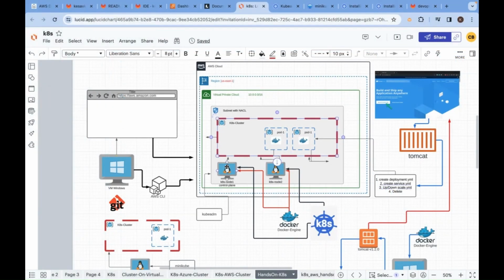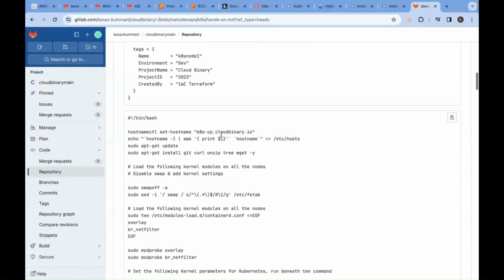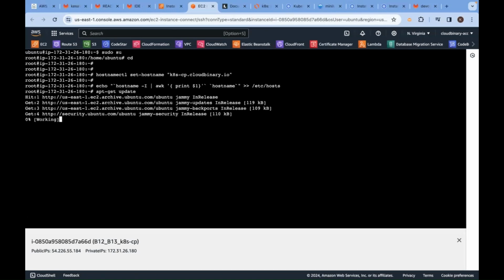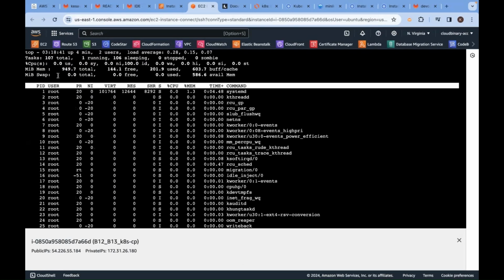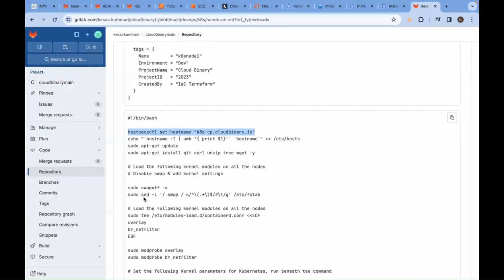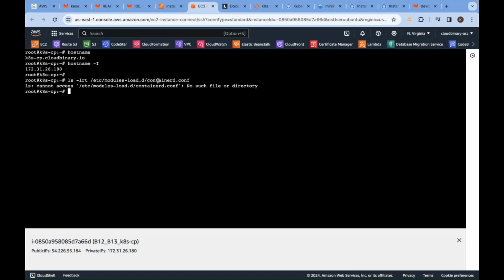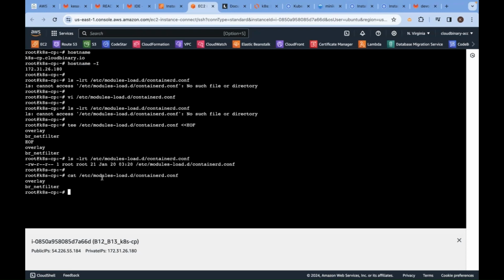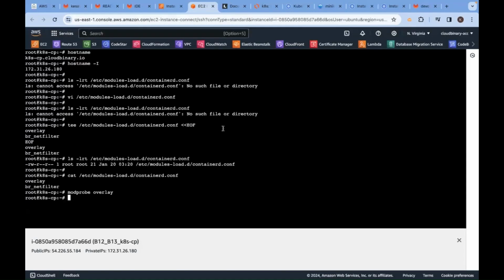Setup Kubernetes Cluster Using Kubeadm [Multi-node] _Part3 | Cloud Binary | AWS DevOps Training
Setting up a multinode cluster using kubeadm involves configuring a master node and multiple worker nodes to create a distributed Kubernetes environment. Initially, you install Docker and kubeadm on each node, ensuring they meet the necessary prerequisites. Then, you initialize the master node with kubeadm, obtaining a unique token to join worker nodes.

Learn AWS DevOps in 90 Days

Course Name : AWS DevOps Engineer

Type of Course : Certification oriented With Real Time Training

Mode: Classroom or Online
Duration: 90 Days
No Of Sample Real Time Projects: 6
Class Notes & Video Will Be Shared through: GitLab